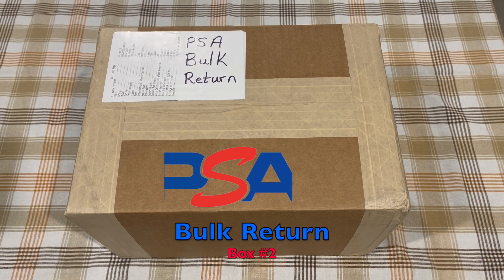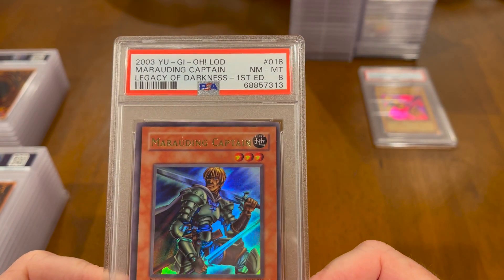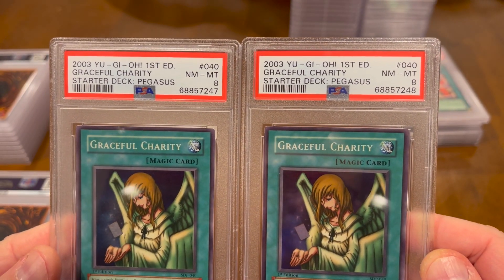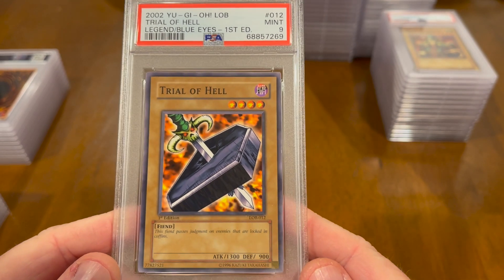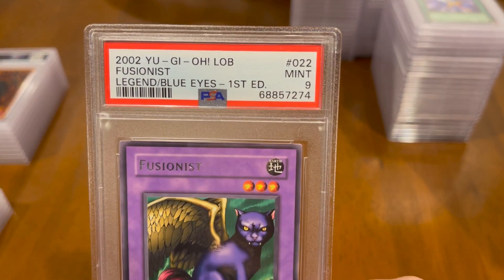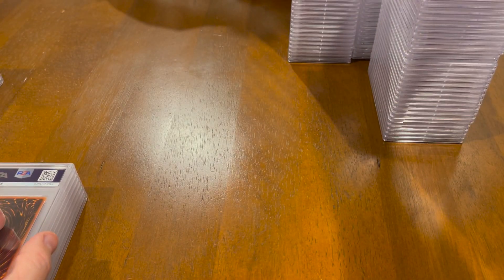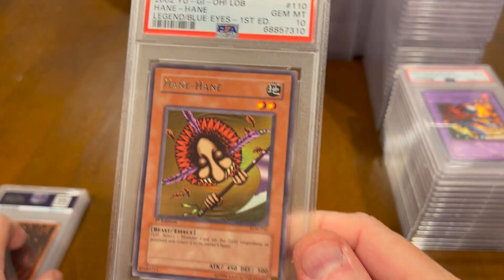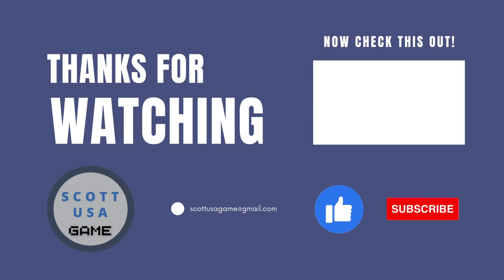PSA Bulk Return Box #2 - 1st Edition Vintage Yu-Gi-Oh!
I go through a PSA bulk return of 98 vintage 1st Edition Yu-Gi-Oh cards. All of these are for sale, if you are interested in any of these cards you can email at and let me know what you are interested in.
This video is the Second box, check out PSA Bulk Return #1 for the first box opening.